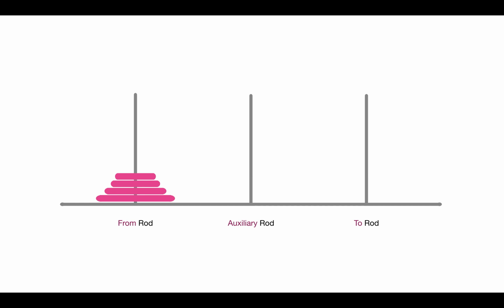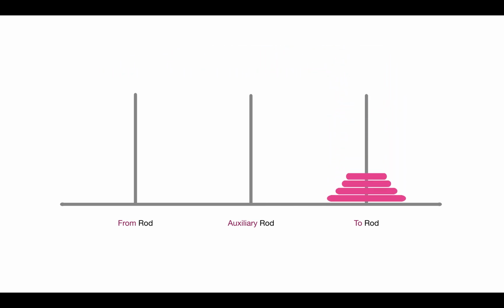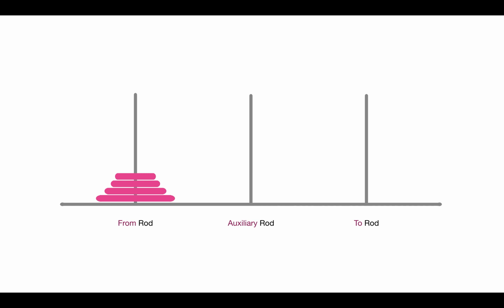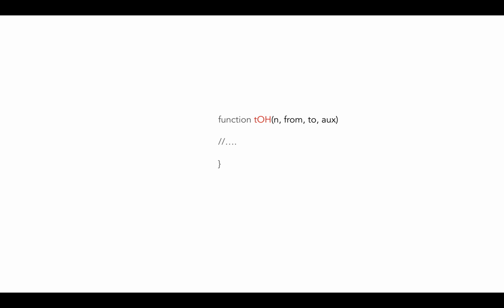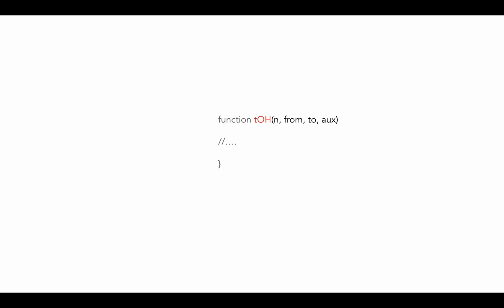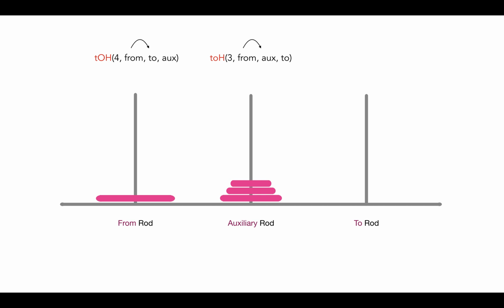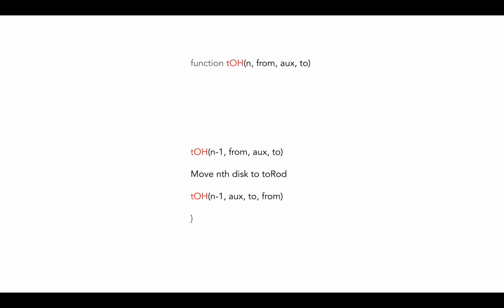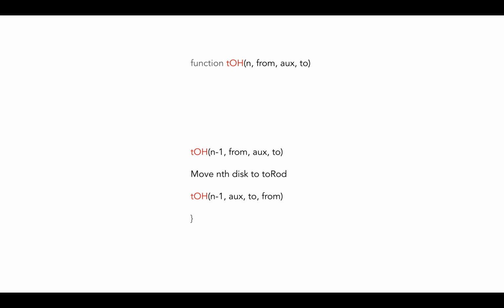Tower of Hanoi Problem Explanation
What is tower of Hanoi problem ?

Tower of Hanoi is a is a mathematical game or puzzle. It consists of three rods and a number of disks of different sizes, which can slide onto any rod. The puzzle starts with the disks in a neat stack in ascending order of size on one rod, the smallest at the top, thus making a conical shape.

The objective of the puzzle is to move the entire stack to another rod, :

But while doing so, there are certain rules that must be followed :

Only one disk can be moved at a time.
Each move consists of taking the upper disk from one of the stacks and placing it on top of another stack or on an empty rod.
No larger disk may be placed on top of a smaller disk.